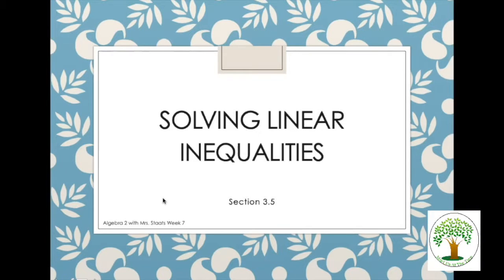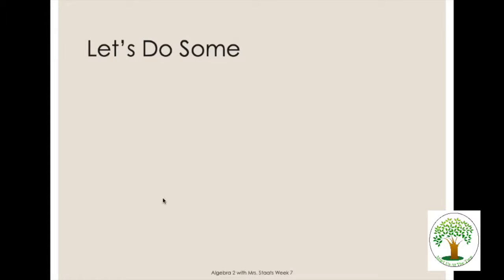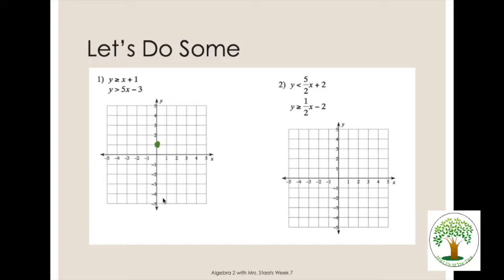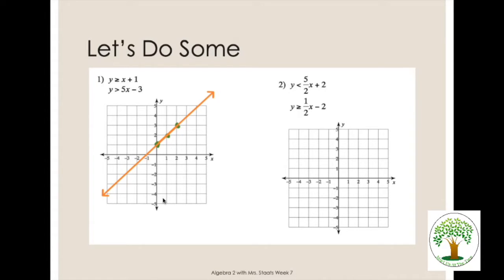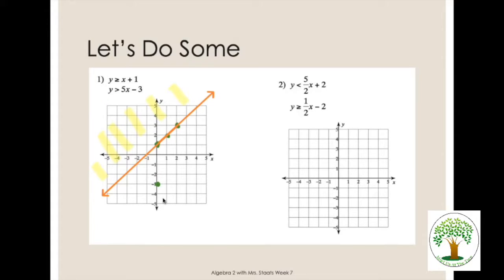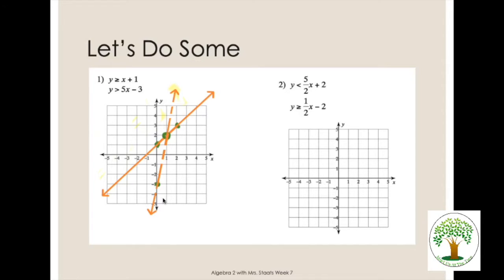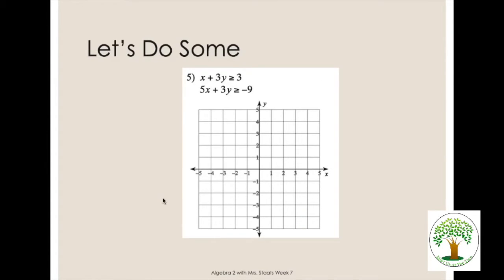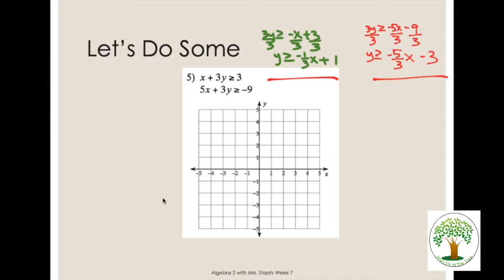Solving Linear Inequalities